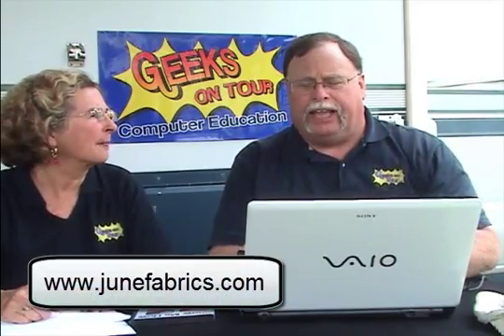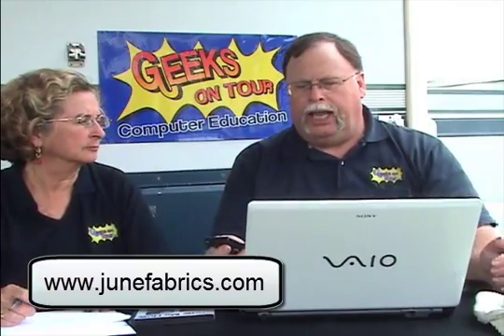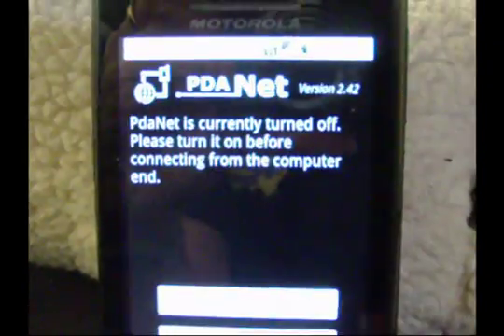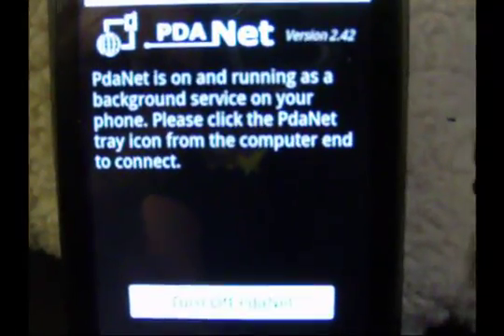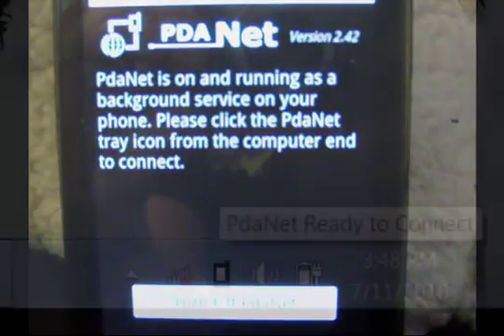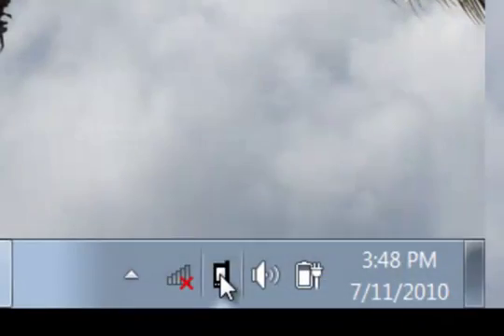Gabbing #5: Geeks on Tour talk about Tethering Droid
Geeks on Tour talk about the RV Rallys on their summer tour, then show how they connect to the Internet by tethering their Motorola Droid cell phones